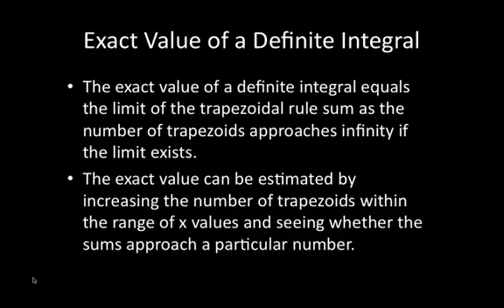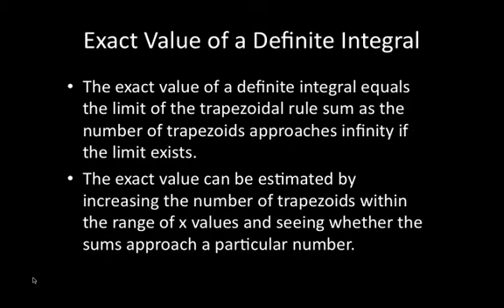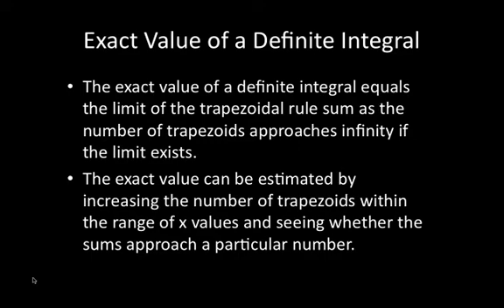Definite Integral - Trapezoidal Rule (Exact)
Learn how to use the trapezoidal rule to find exact values for the definite integral